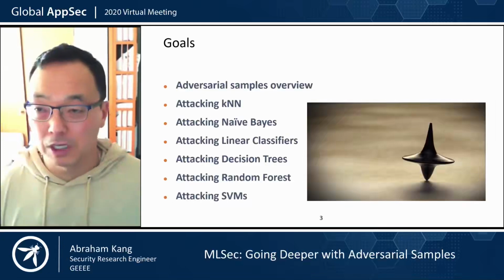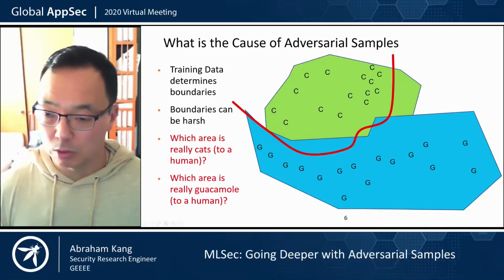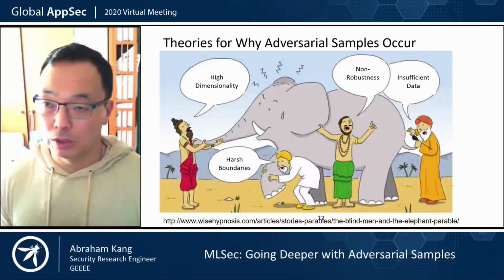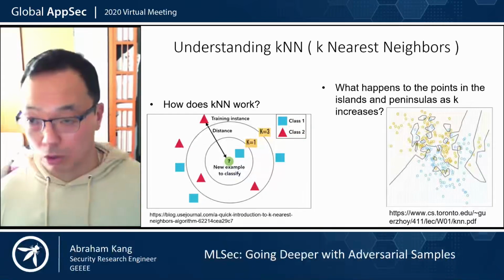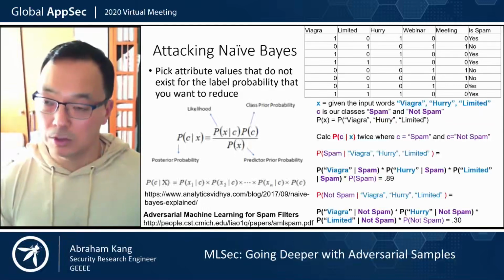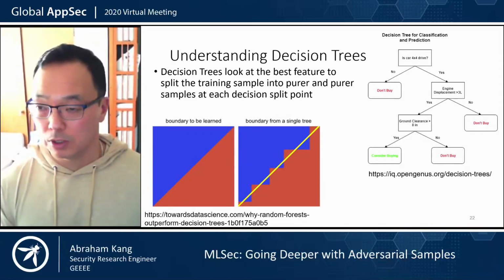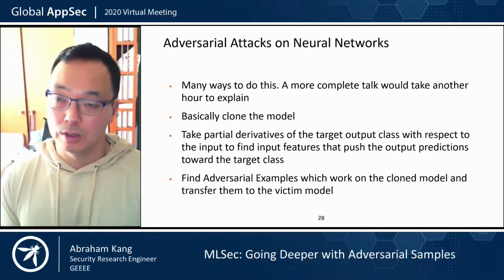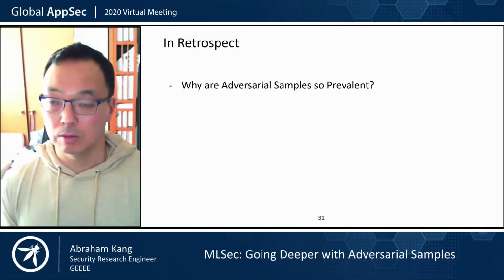MLSec Going Deeper Abraham Kang